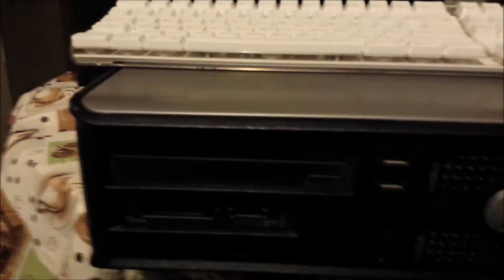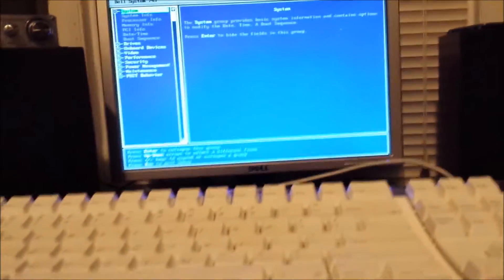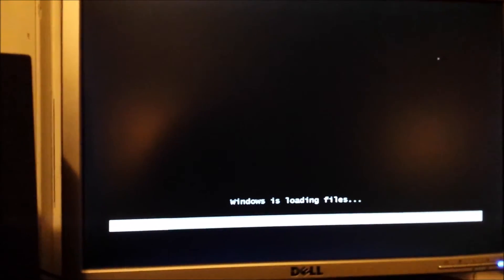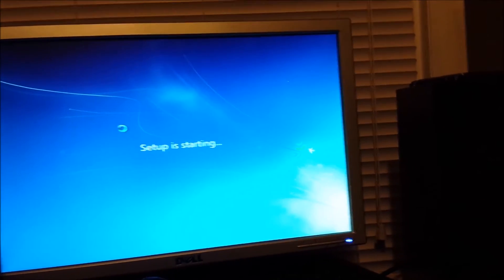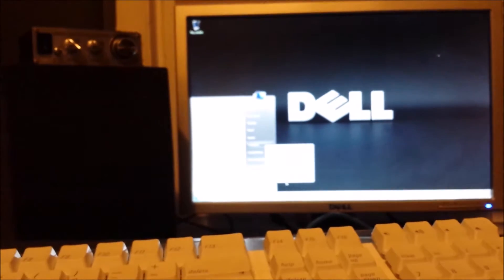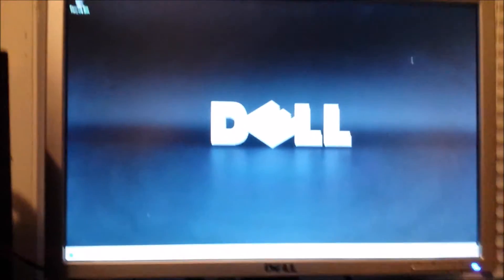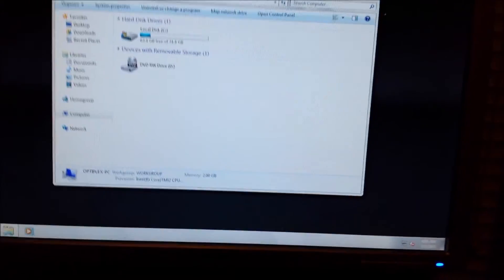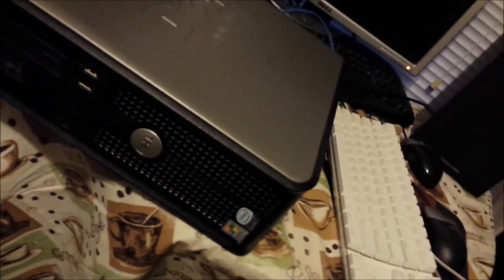Testing the Dell Optiplex 745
Just a quick test of the Dell Optiplex 745